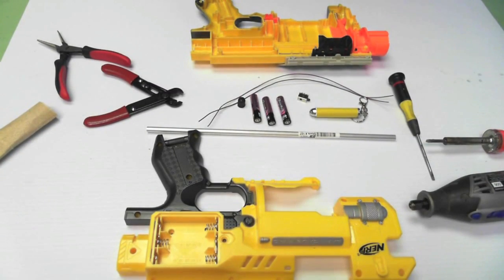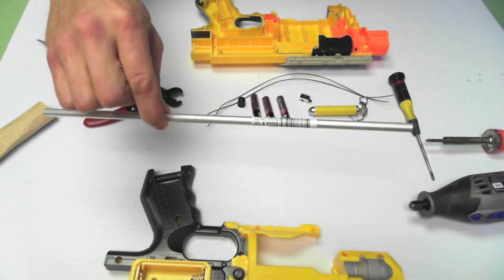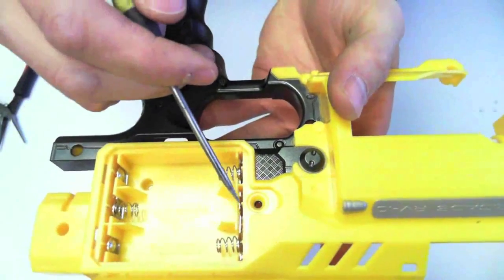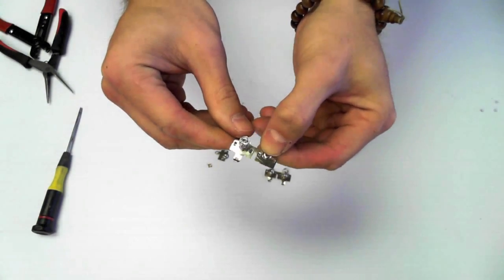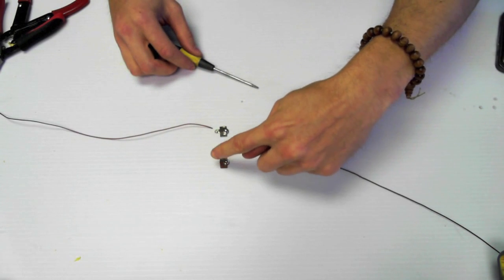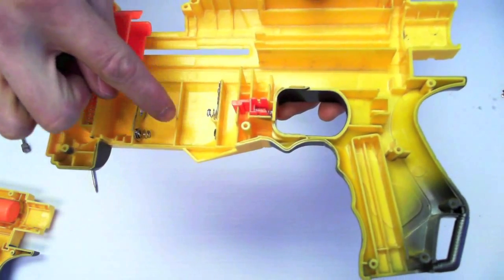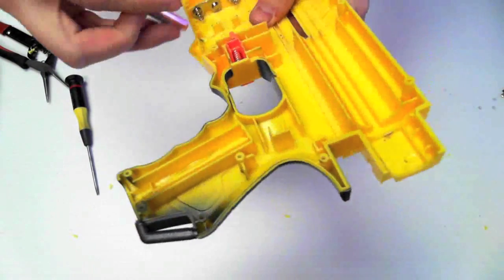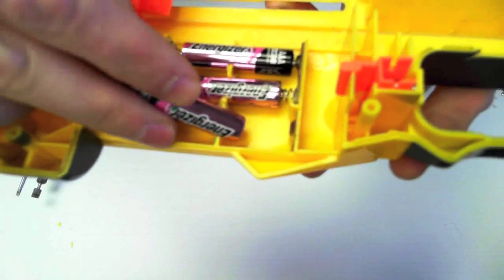Nerf Recon Electronic Mod Part 1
This is an introductory video on how to set up your recon blaster for electronic mods. Part 1 covers supplies needed and battery installation. Part 2 will talk about the pressure switch setup, and wiring and mounting an adjustable laser pointer.